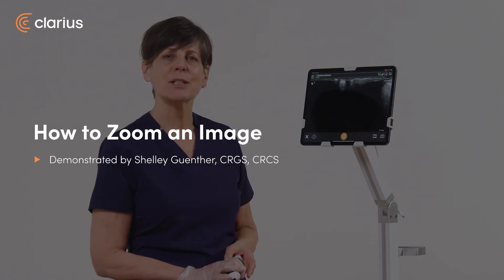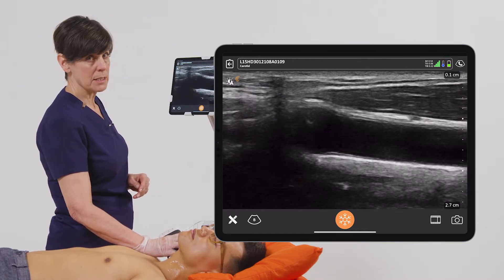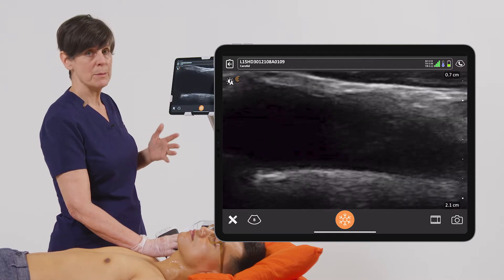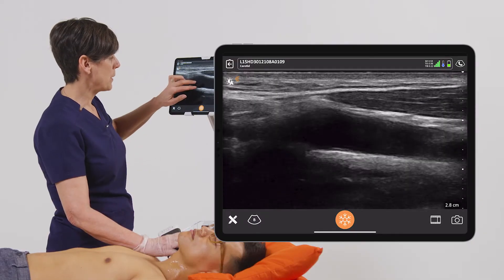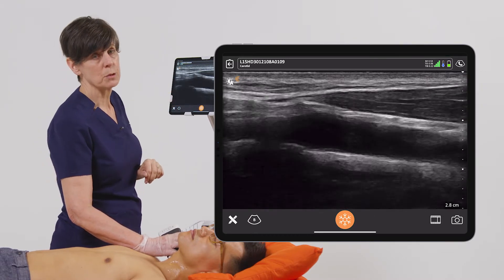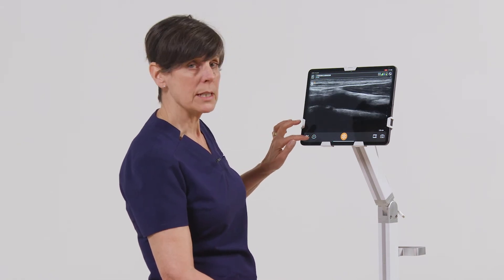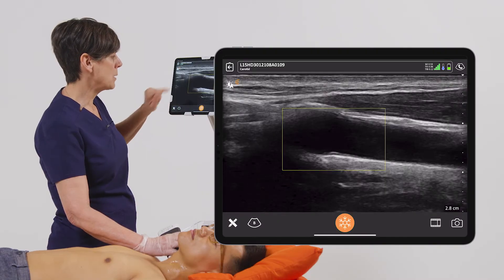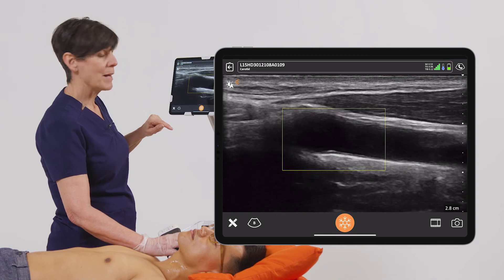How to Zoom an Image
Zooming your image can enlarge an area of interest for more detail.  There are now  3 types of Zoom available with the Clarius HD3.   Watch this video to learn how to access the Zoom functions.